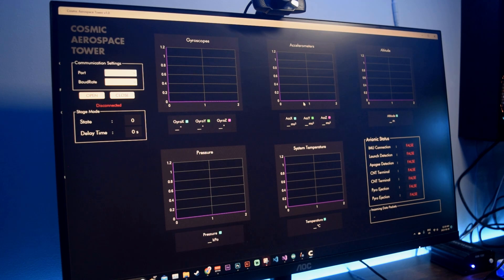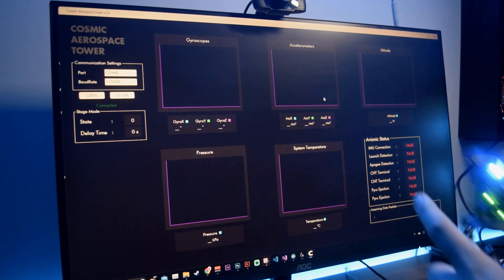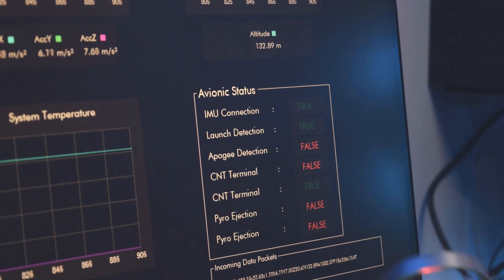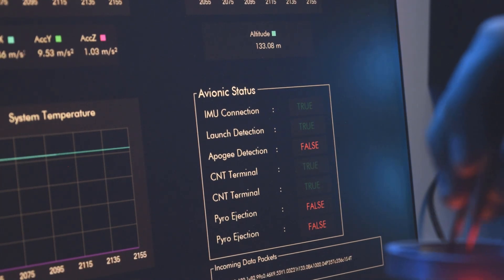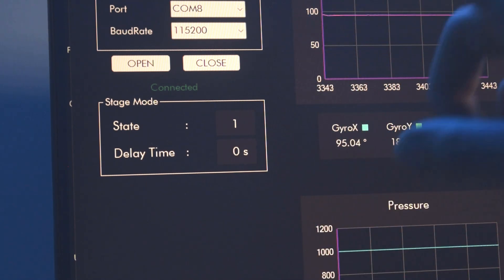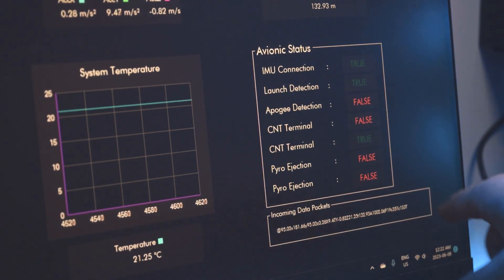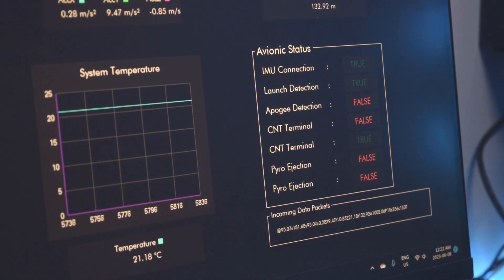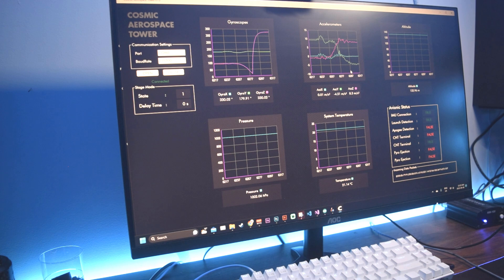Status Avionics for the Cosmic Tower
Let me know what you think of this new feature!